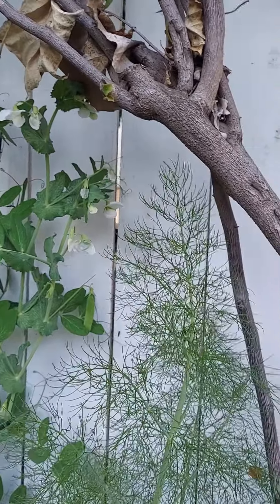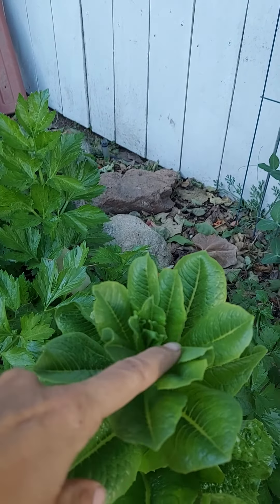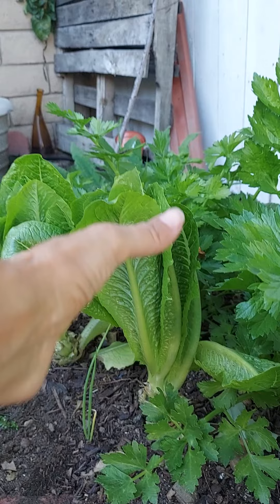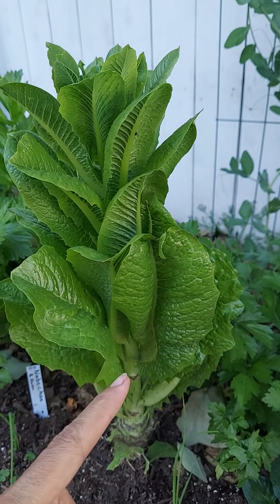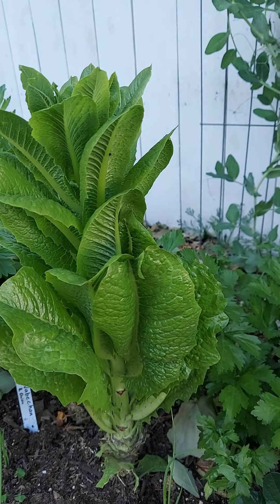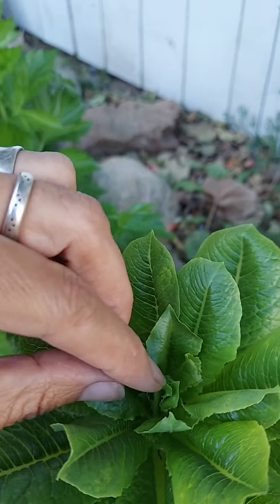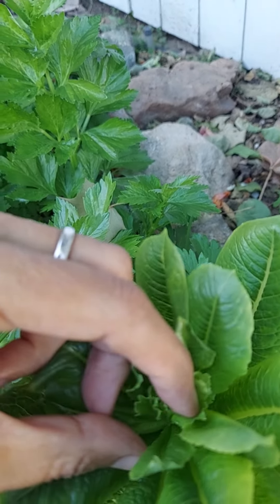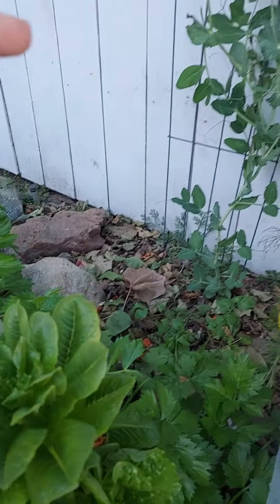growing lettuce and end of season.